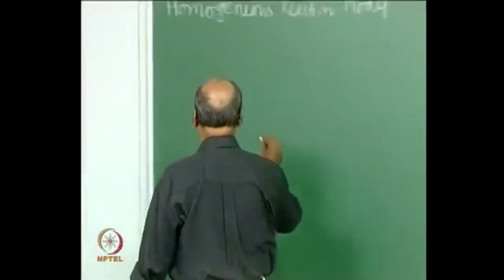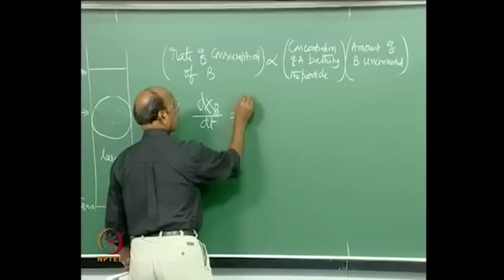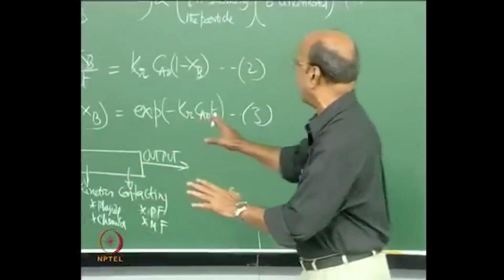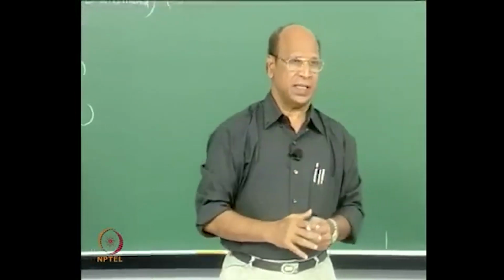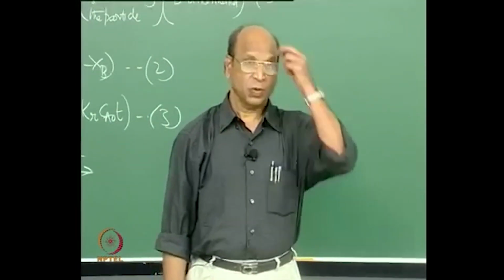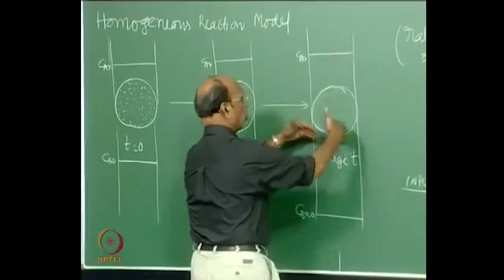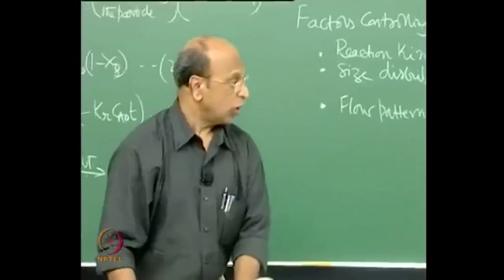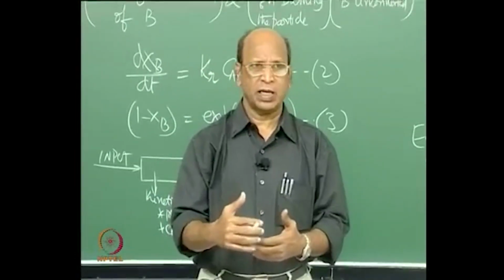Reactors, Homogeneous reaction model, Design of non-catalytic gas solid reactors